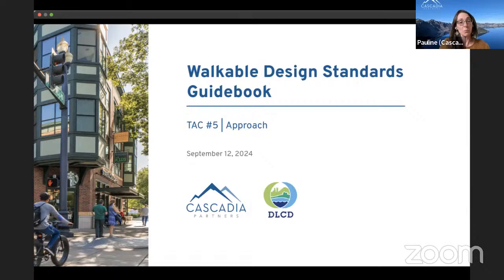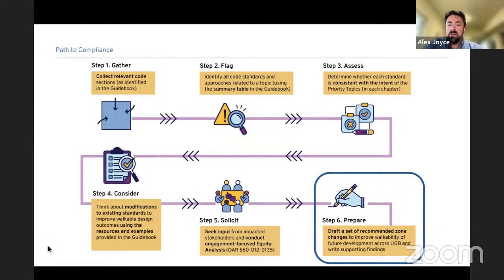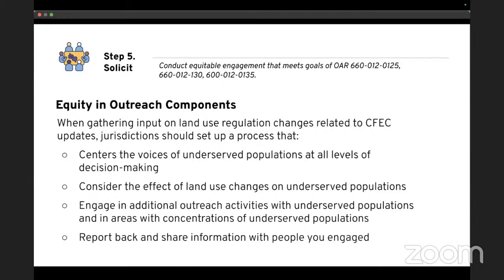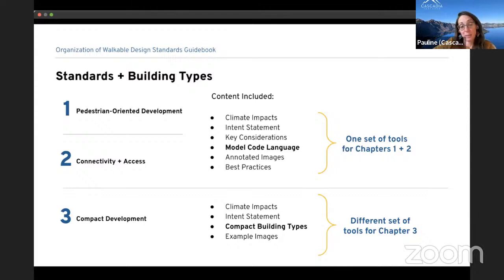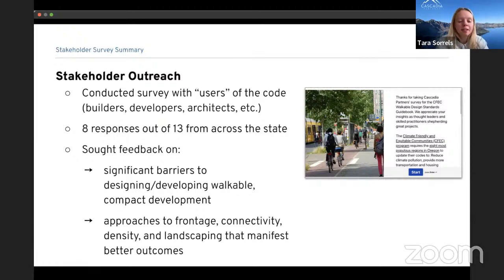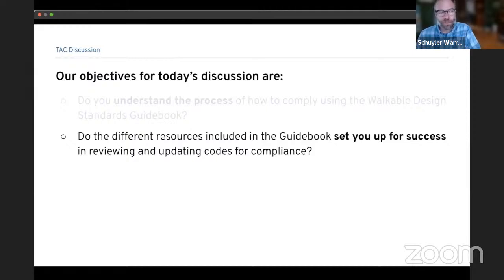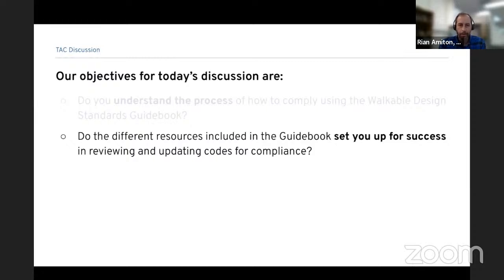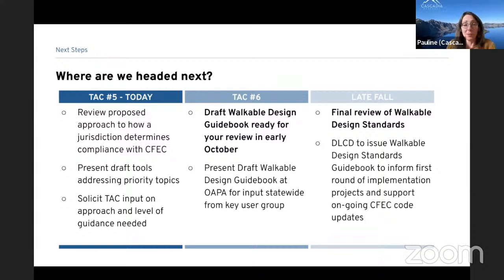CFEC Walkable Design Standards TAC #5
Meeting of Technical Advisory Committee to advise the department on the development of a model code for cities to use in meeting updated planning requirements in OAR .